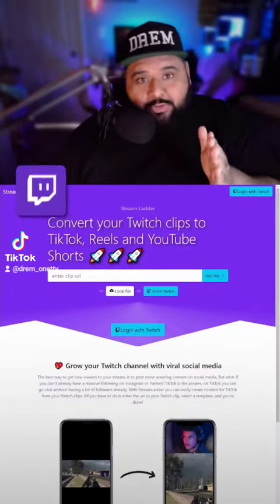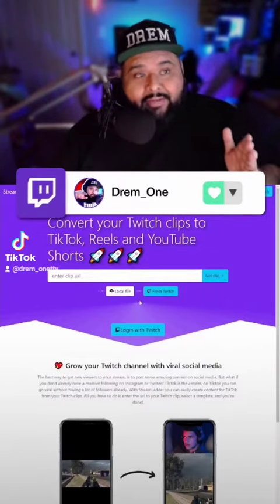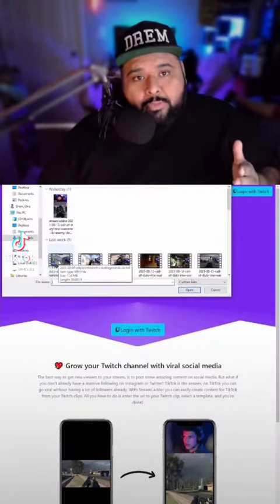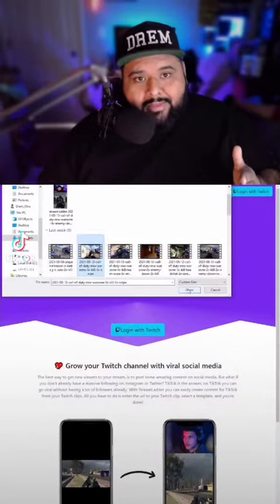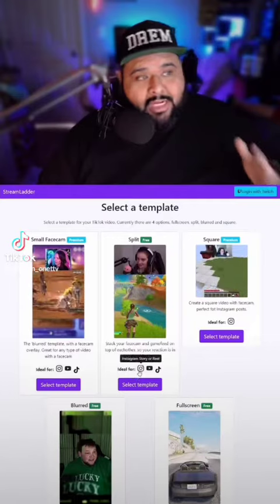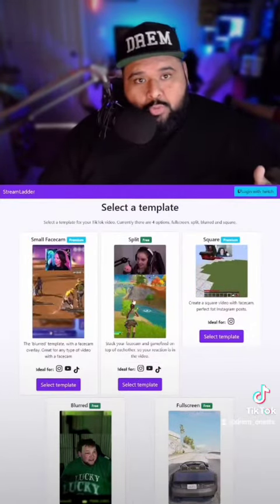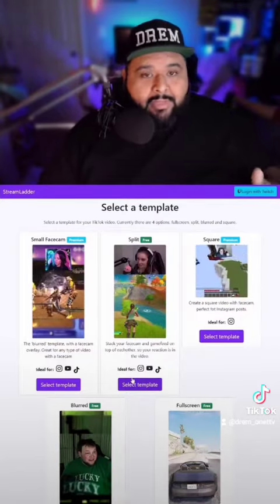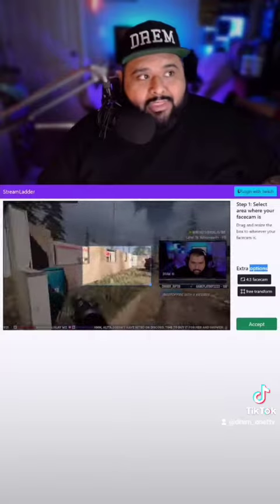HOW TO MAKE GAMING CLIPS FOR TiikTok YouTube Shorts AND Reels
PROMOTE YOUR TWITCH AND FACEBOOK AND SHARE YOUR CLIPS AND
MEET OTHER STREAMER